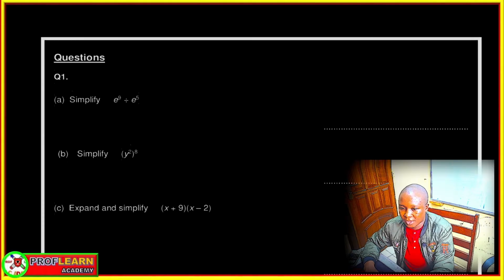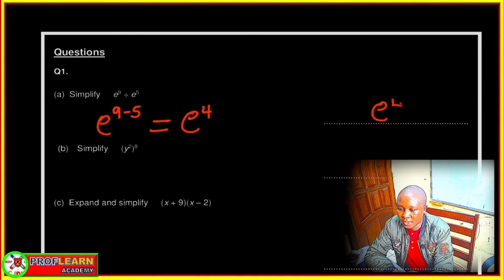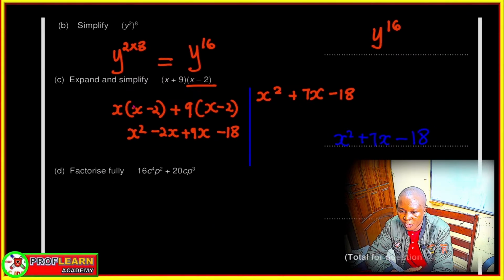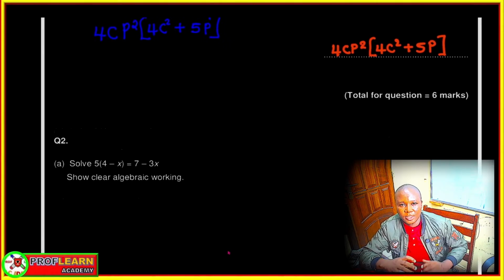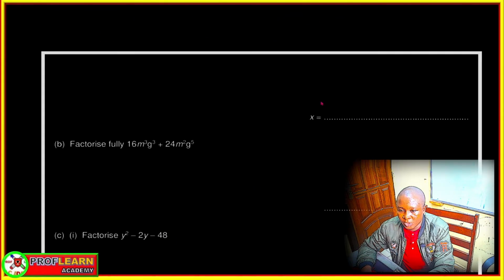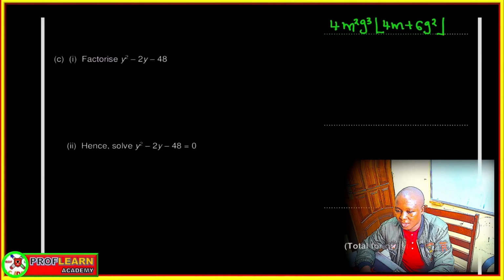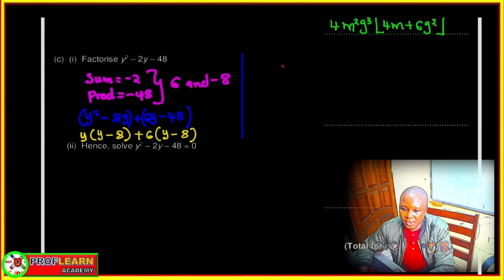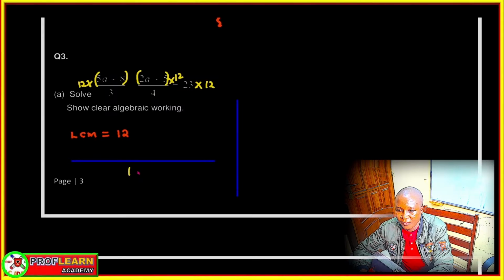IGCSE EDEXCEL MATH PAPER 1H PREDICTION 2026